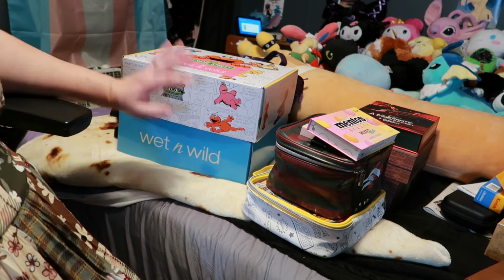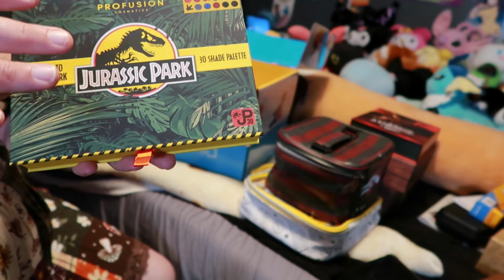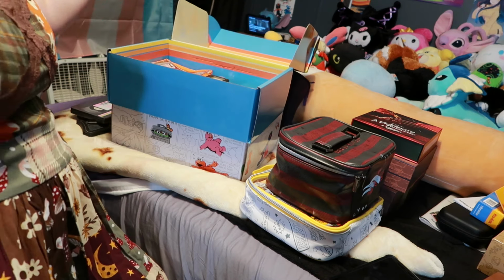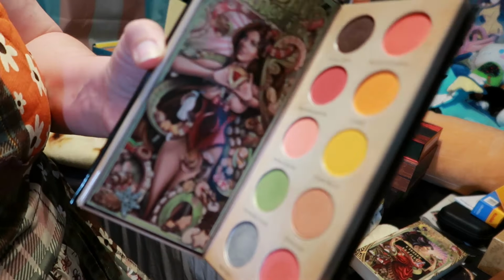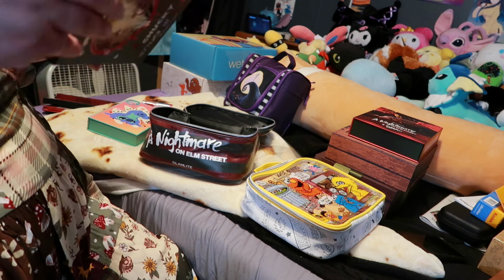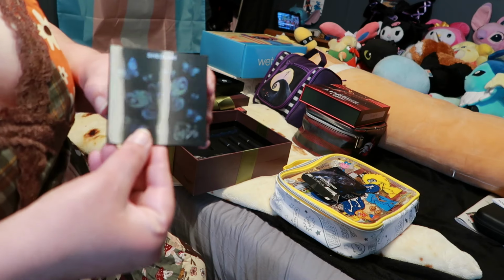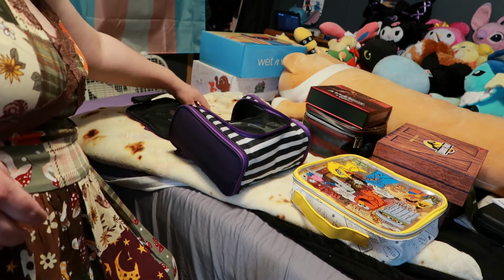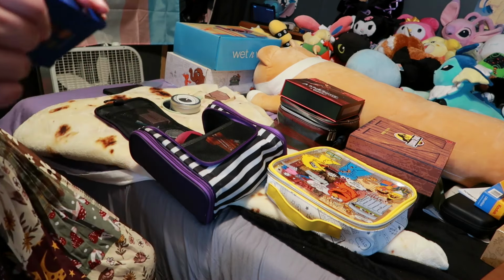ASMR My Make up Collection - Show and Tell Pt. 5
My Ebay